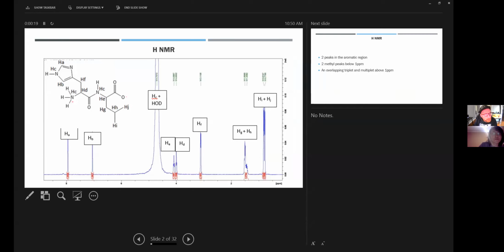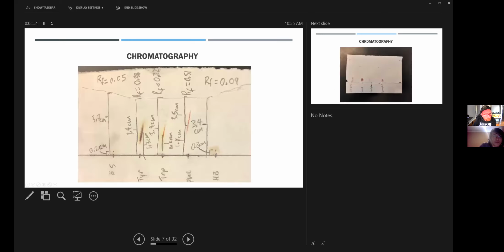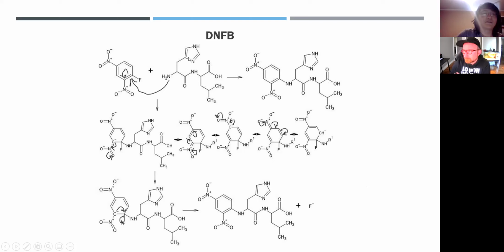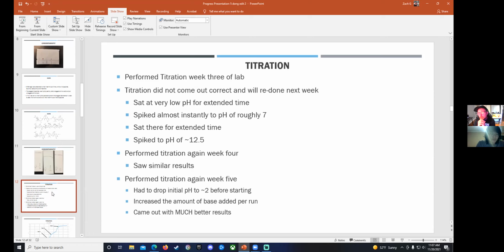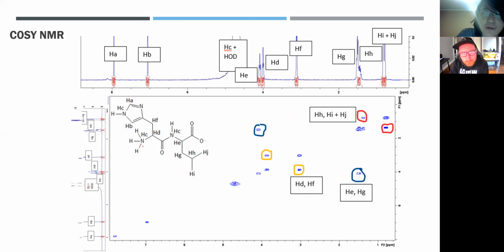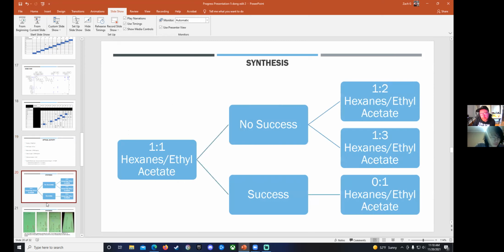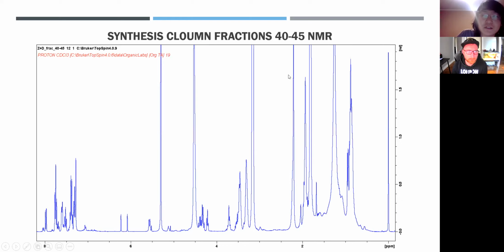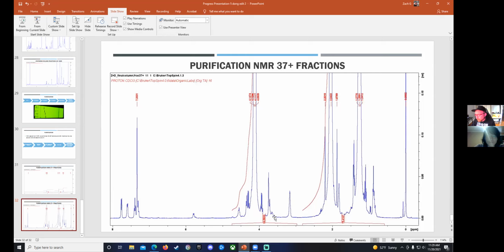Zach + Dong Progress Presentation 3 Zoom Recording Raw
Zach Grimm
Dong Lee
Progression Presentation
for Organic Chemistry Lab 2